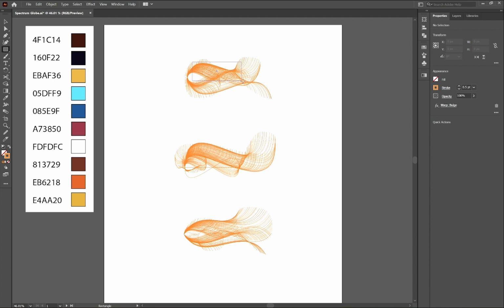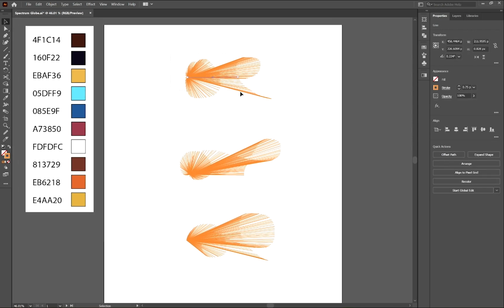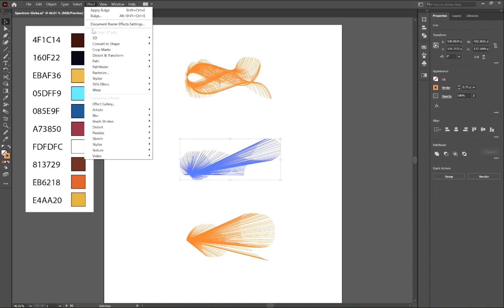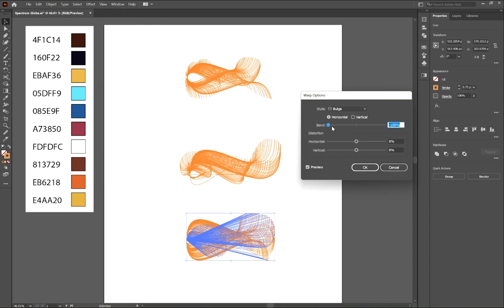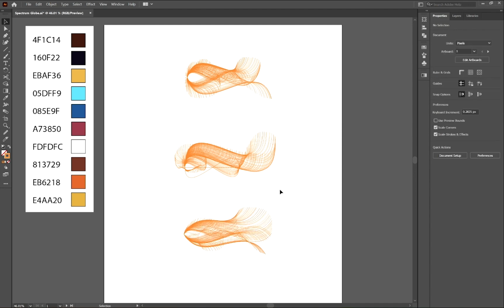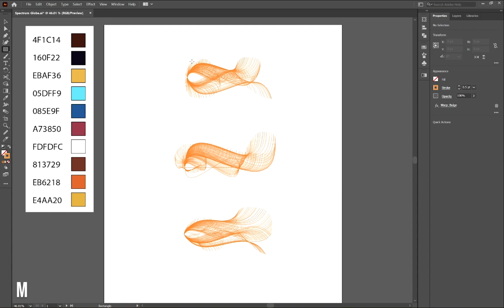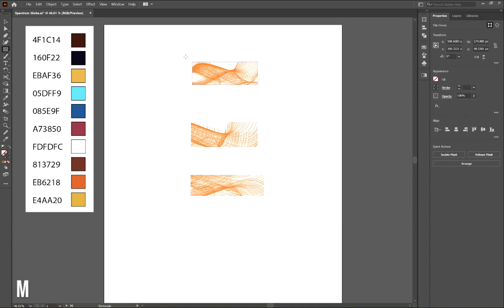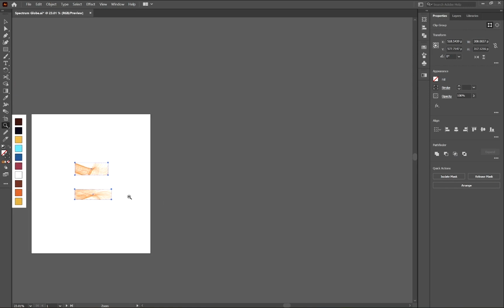Creating Spirographs in Adobe Illustrator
In this tutorial, we’ll explore how to create a captivating spirograph using Adobe Illustrator. I’ll guide you through the process of generating intricate geometric patterns that can add an eye-catching element to your designs. You’ll learn how to manipulate lines, curves, and repetition to form the spirograph, making it a versatile asset for various creative projects. Whether you’re enhancing a complex composition or looking for a unique standalone graphic, mastering spirograph creation will elevate your design skills.